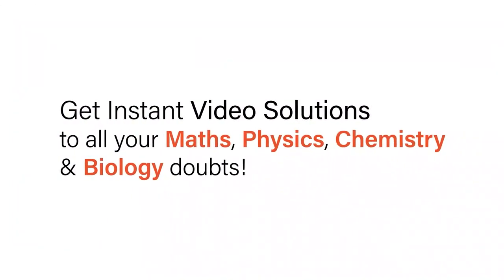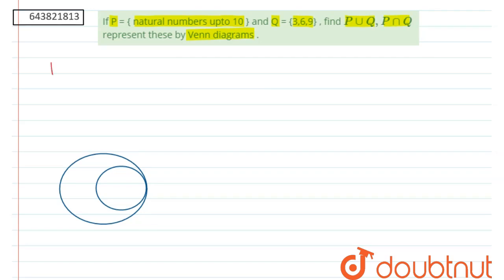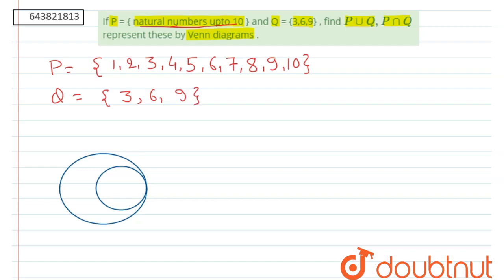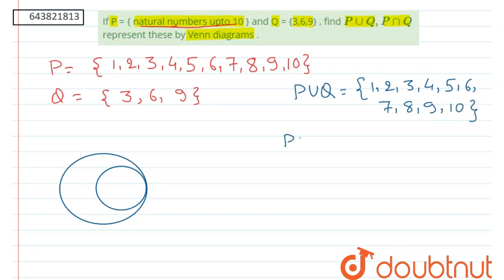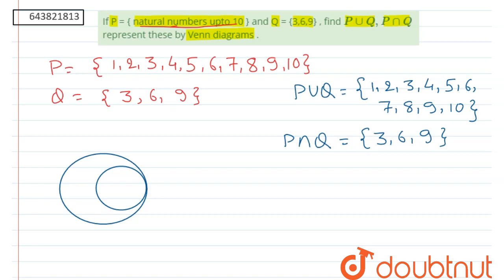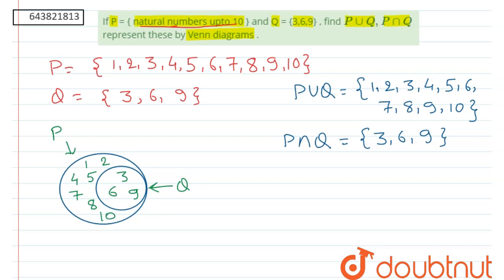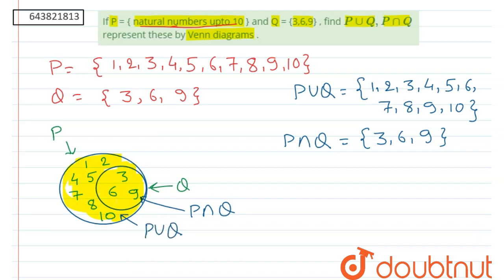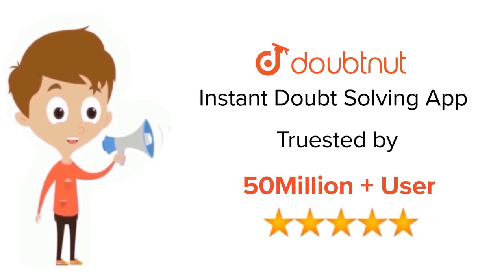If P = { natural numbers upto 10 } and Q = {3,6,9} , find P cup Q , P cap Q represent these by ...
If P = { natural numbers upto 10 } and Q = {3,6,9} , find P cup Q , P cap Q  represent these by Venn diagrams .
Class: 6
Subject: MATHS
Chapter: OPERATIONS ON SETS VENN DIAGRAMS
Board:ICSE

👉 Have Any Query? Ask Us.

Our Telegram Pages:
class 6
6 class ka math syllabus